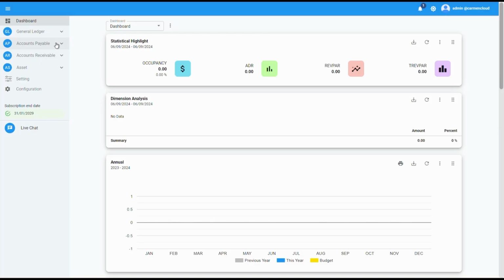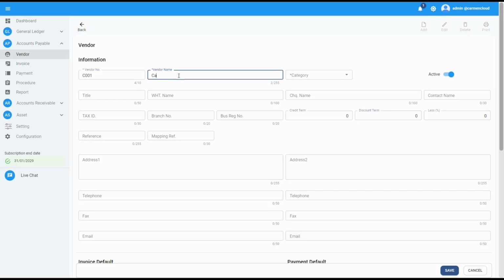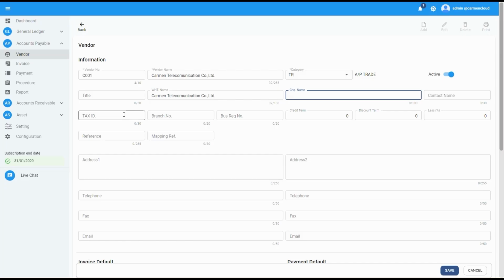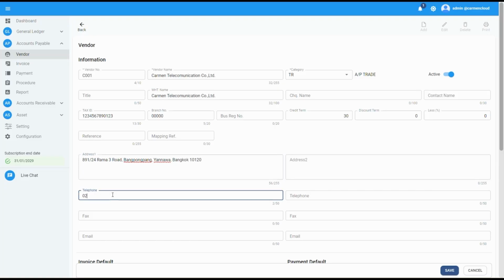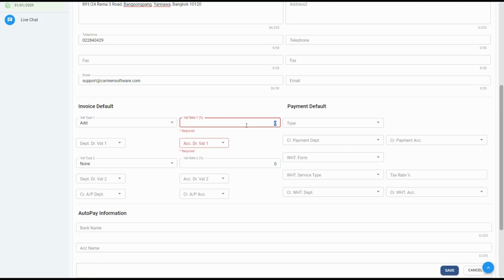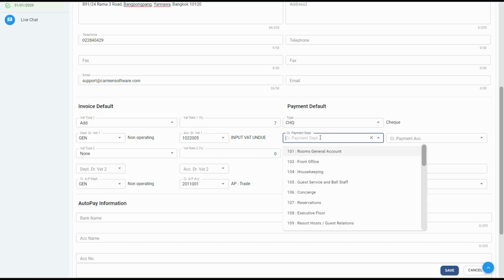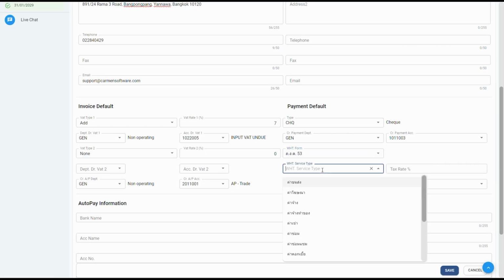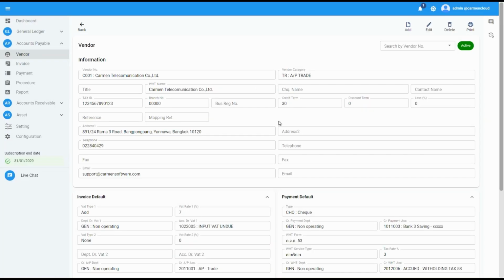How to create vendor profile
A Guide to Using the Carmen Cloud
Module:Account Payable
Function:Vendor
Topics:How to create vendor profile